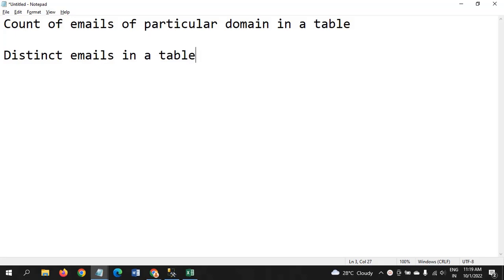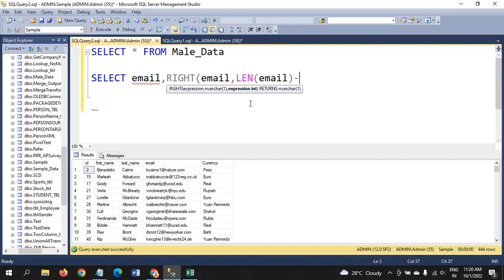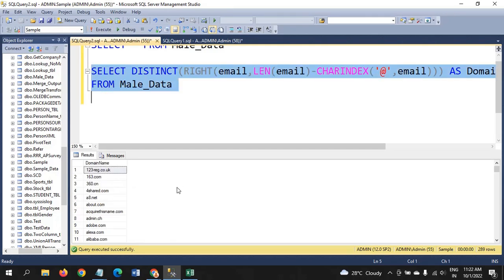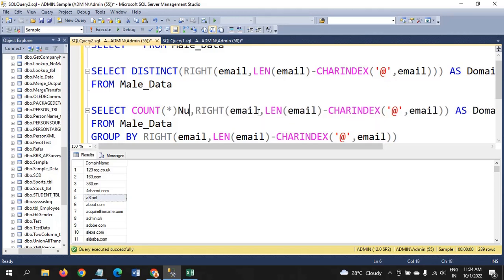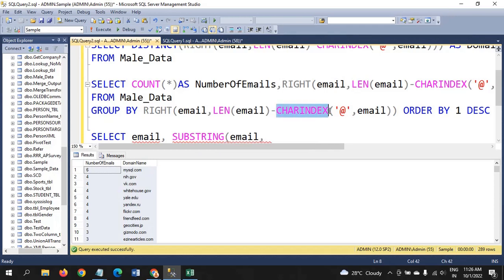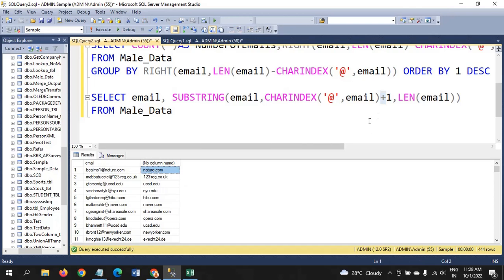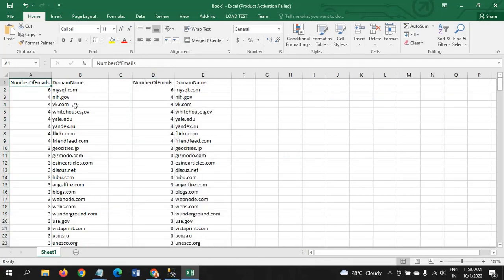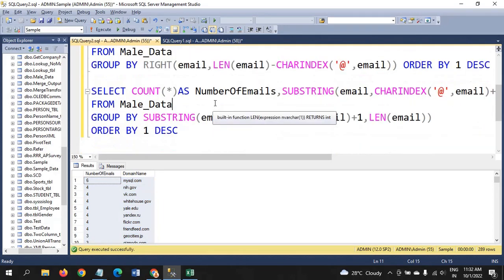SQL SERVER||How to get Count and Distinct Domain Names of emails in SQL?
Count of emails of particular domain in a table
Distinct domain emails in a table

SUBSTRING, CHARINDEX & RIGHT to Extract Domain Names
Distinct Clause to Distinct Domain Names
Count(*) Number of emails having same domain name